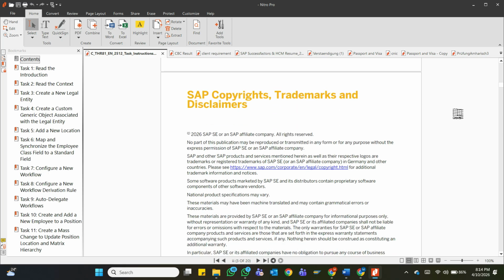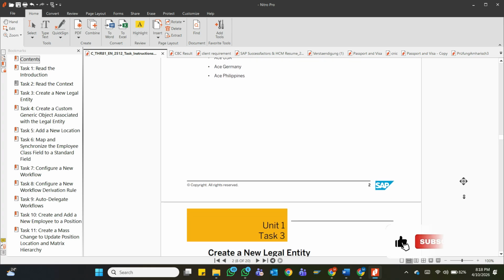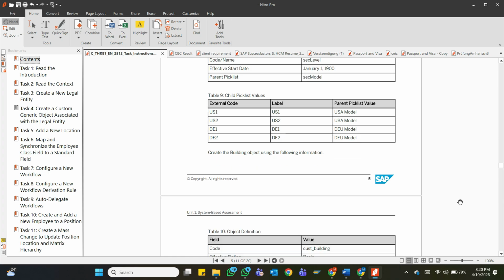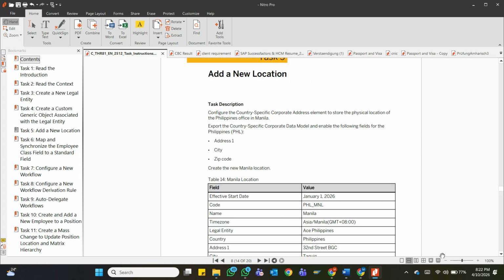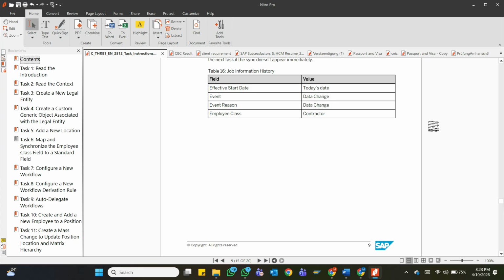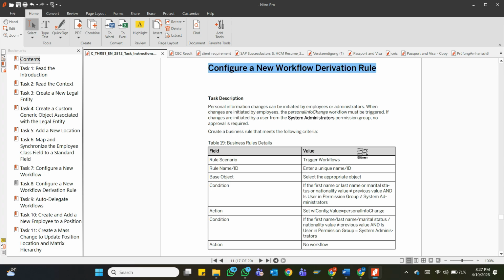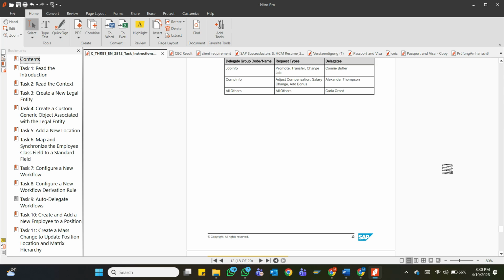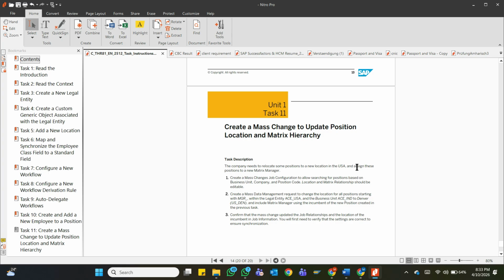SAP SF Employee Central THR81 Latest System based Exam | Task based Scenario Questions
Are you preparing for the SAP SuccessFactors Employee Central (C_THR81) certification?

In this video, I walk you through latest system-based exam scenarios that are exactly appeared to my clients in procter based exam recently.
Do Practice and stay certified. These are task-based questions similar to what candidates are facing in proctored exams.

You will learn:

➤Real system-based configuration scenarios.
➤ Frequently asked tasks that will 100% cmome in your exam for sure.
➤ Practical approach to solve exam questions step-by-step.

These scenarios are based on recent real experiences, so make sure you practice them to boost your chances of passing the exam.

➤ In this channel you will find all sap modules exam preparation videos. Genuine SAP Exams of all releases all modules.

➤ Also you will find EC configuration Videos + Real Time EC Business Scenarios solution and configuration.

➤ More You will find other sap SF and HCM modules videos on different topics on demand also If you want video on any EC Real-time Business scenario I'll make just drop a comment.

➤ We have all Modules of SAP SUCCESSFACTORS, WORK DAY, HCM, SAP Signavio, and ABAP Selfpaced videos are available. Consultant Level Configurational Videos are available.

➤ We also provides one to one training on SAP SuccessFactors.

Ping me if you are interested